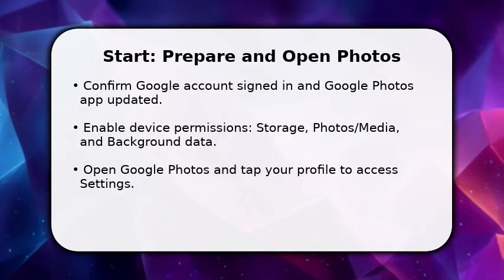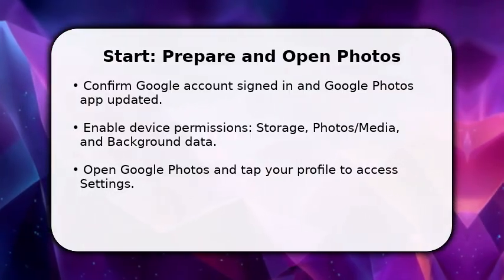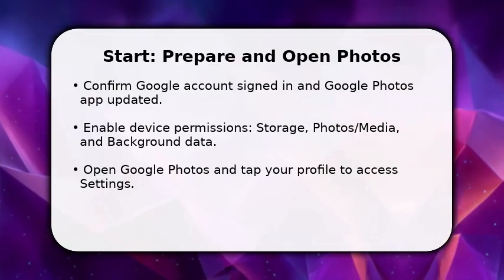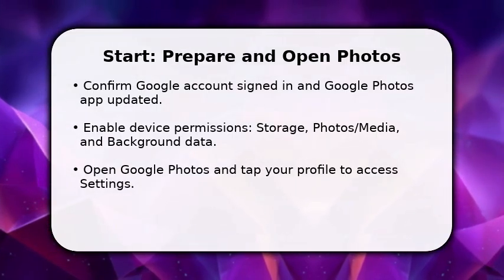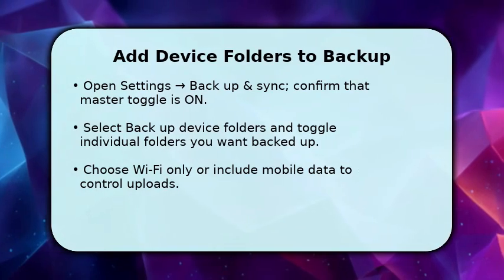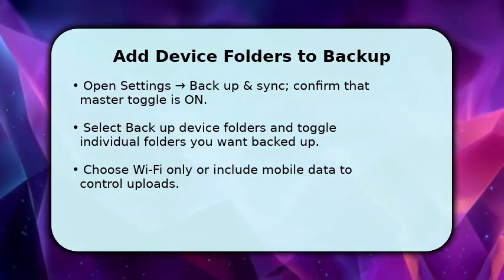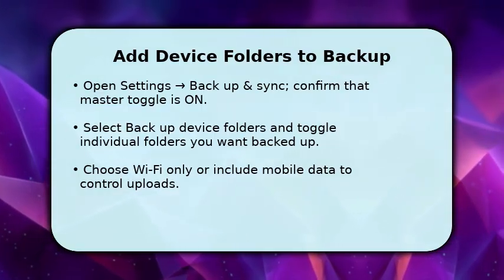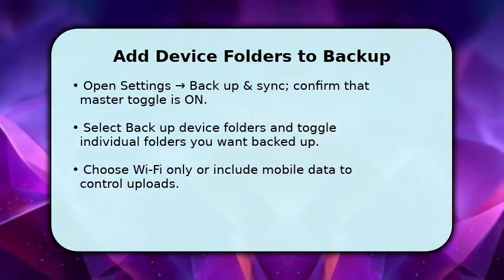How to Add Backup Folder in Google Photos - Easy Guide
How to Add Backup Folder in Google Photos - Easy Guide | 🔒 Surfshark VPN Deal — Stay private and secure. $1.99/mo + 3 Months Free ▸

Discover the simple steps to create a backup folder in Google Photos for extra security. This video guide walks you through organizing your memories, ensthy protecting them with an additional layer of safety.